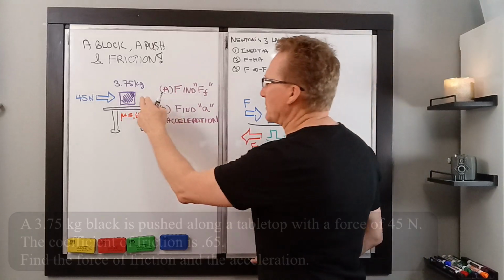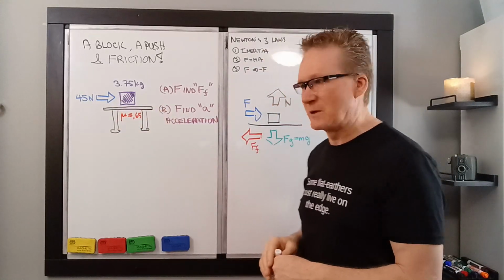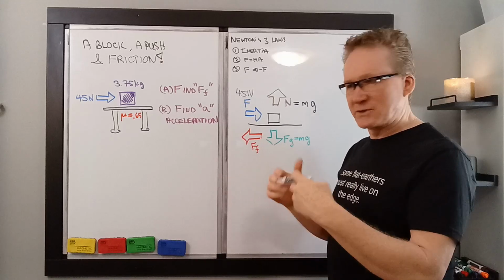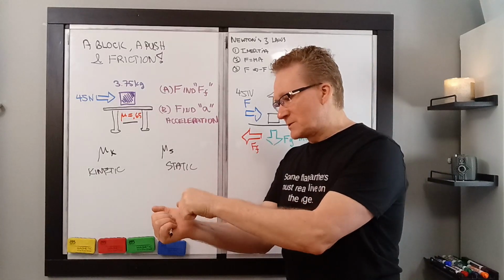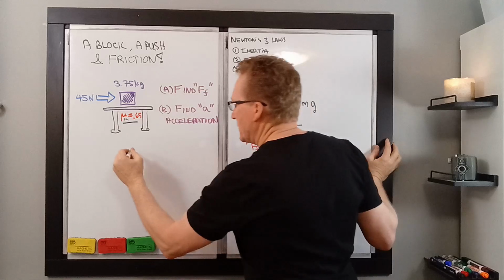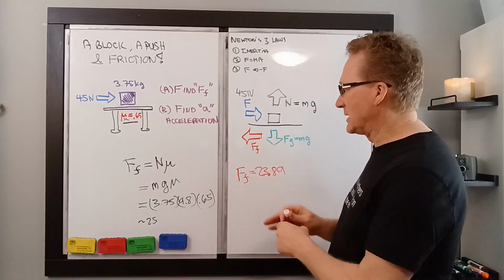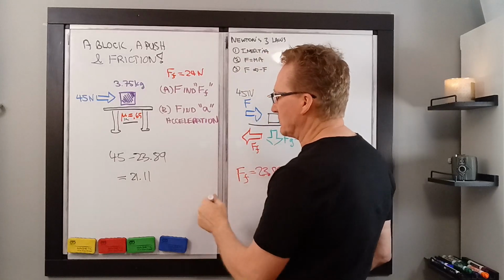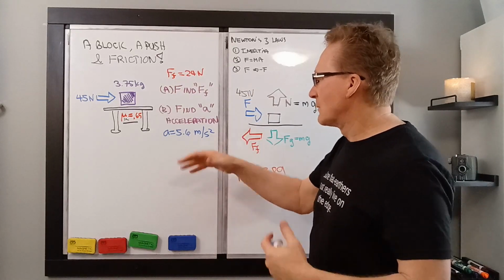Find friction and accel for a block with a given mu.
Find the force of friction and the acceleration for a 3.75 kg block that is pushed along a tabletop with a force of 45 N. The coefficient of friction (mu) is .65. This is a great into problem to the entire issue of forces and friction. We’ll start by reviewing Newton’s 3 laws and see how they apply to this situation. Then we’ll do a careful diagram of all the forces acting on this block, the force of gravity, normal force, frictional force, and of course, the applied force. The acceleration can be calculated by noting the net force. In this came that would be applied force minus the force of friction.